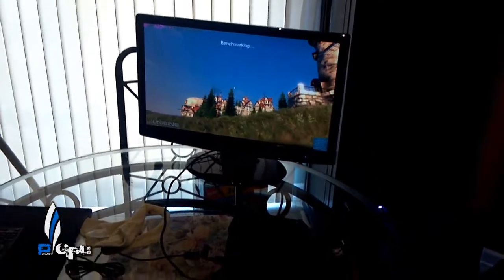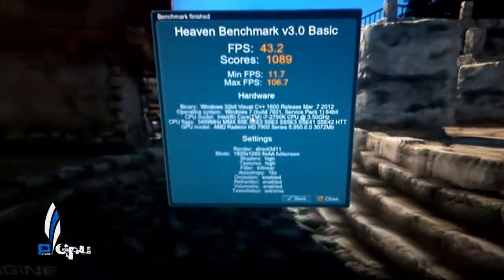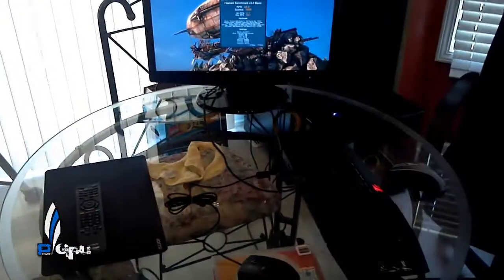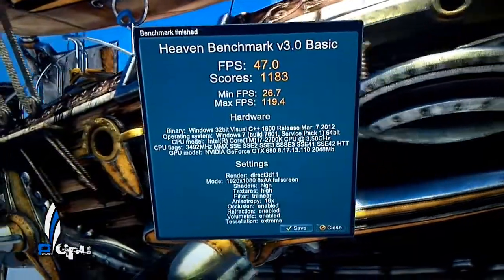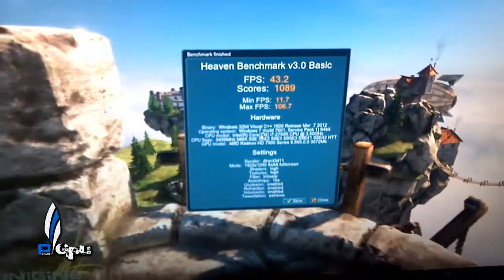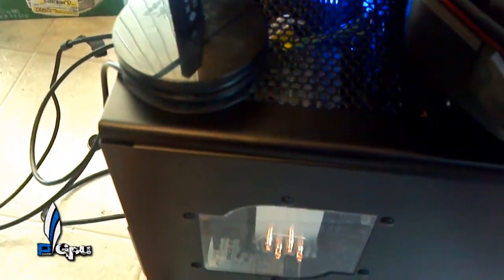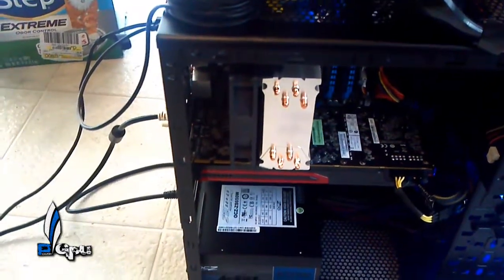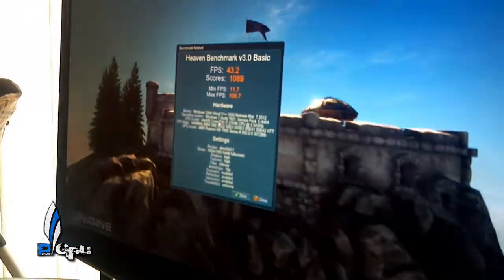GTX 680 VS AMD 7970 - GPU WAR ROUND 1 (Unigine Heaven v3.0)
GTX 680 = 1

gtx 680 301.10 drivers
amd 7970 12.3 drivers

So as you can see there is really no differance betweem the 7970 and the 680 in unigine heaven but there is a differance as far as min fps.

gtx 680 47.0 avg 26.7 min 119.4 max
amd 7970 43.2 avg  11.7 min 106.7 max